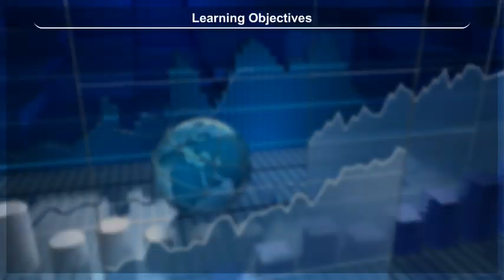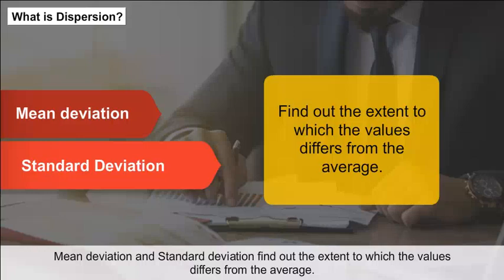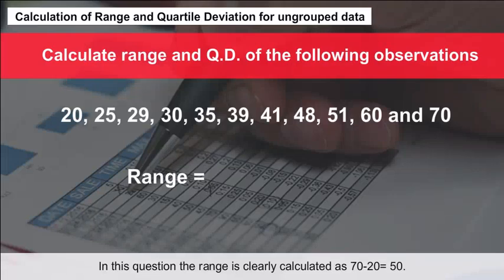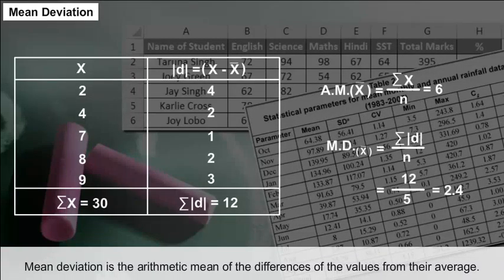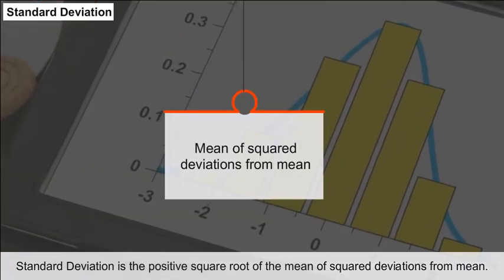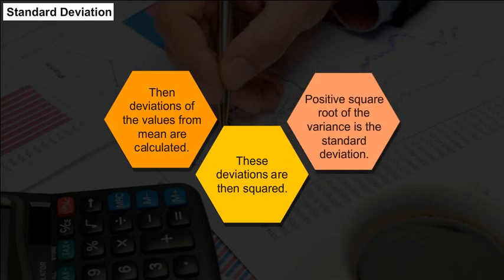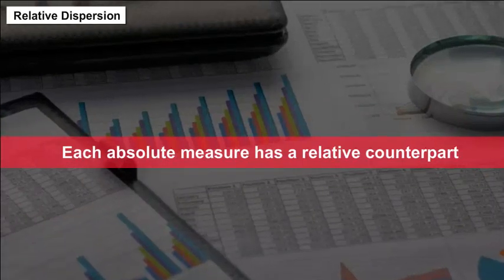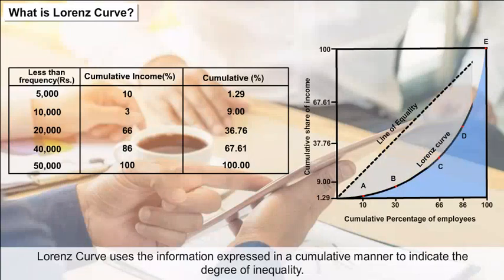6 Measures of Dispersion